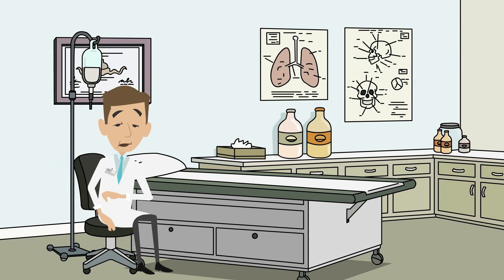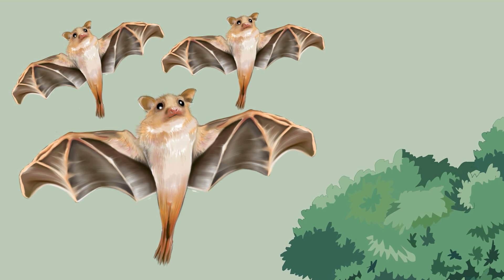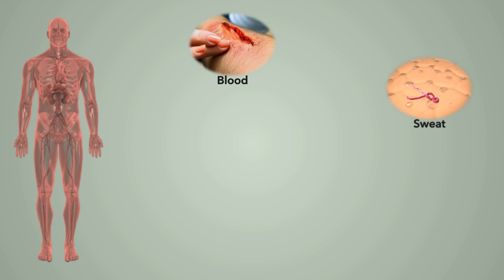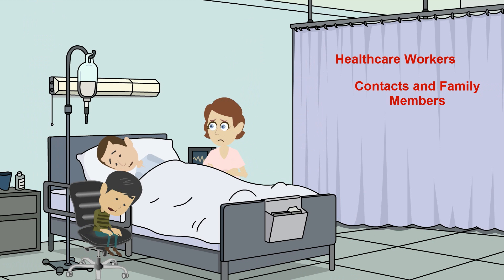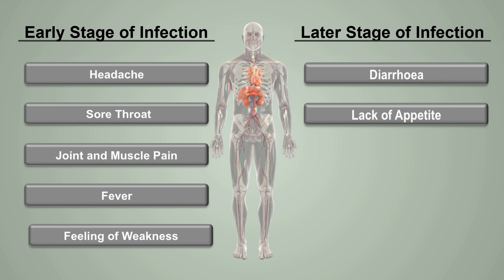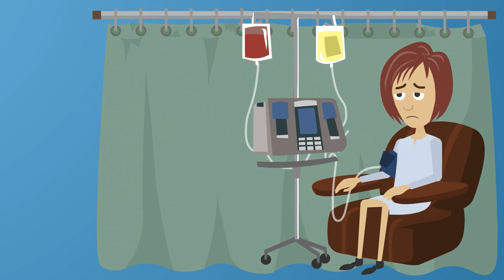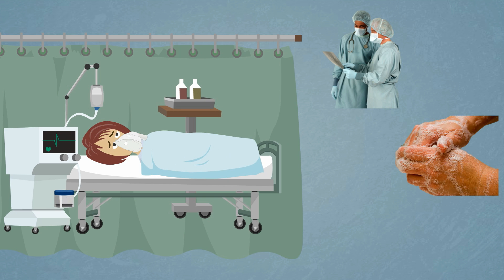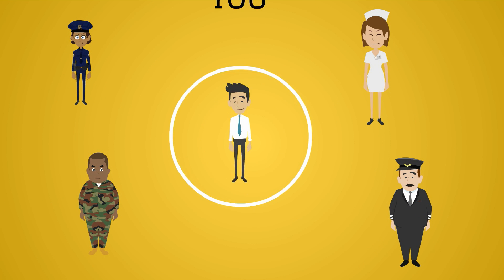Ebola Virus Disease - What you should know about Ebola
A video which tells you all that you should know about the Ebola Virus Disease(EVD) which has claimed about 10,000 lives by now.
The video gives you an account of the Ebola virus history, geographical spread, causes, symptoms, and precautions to be taken.